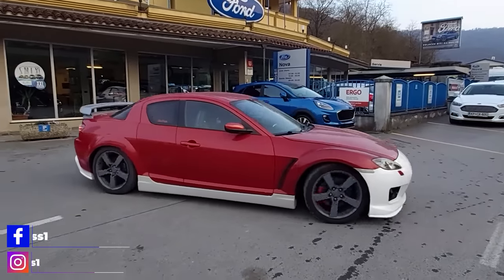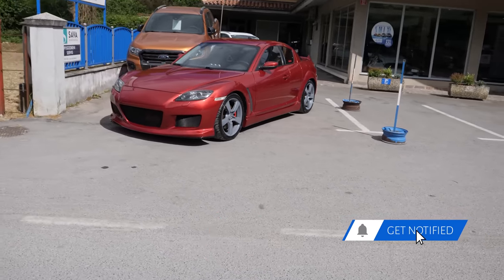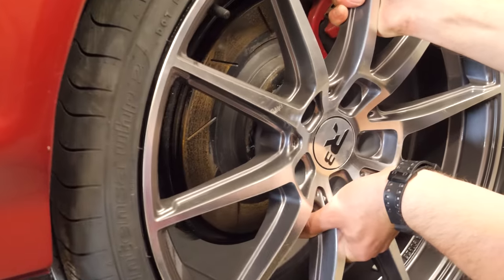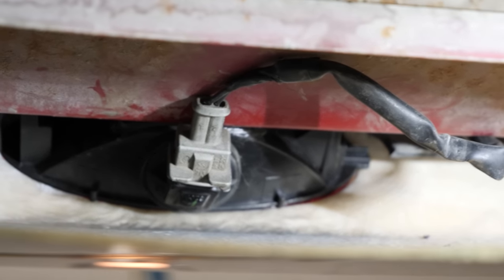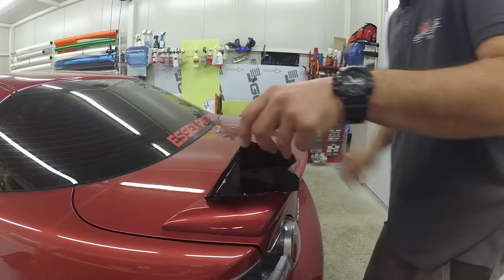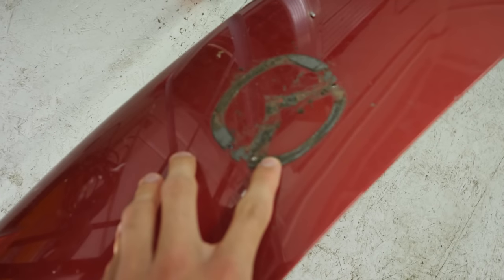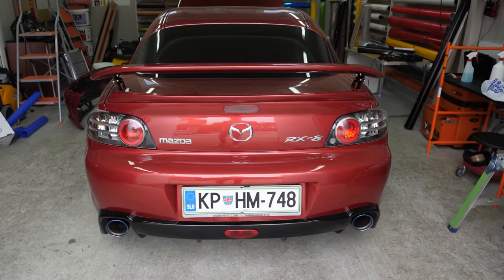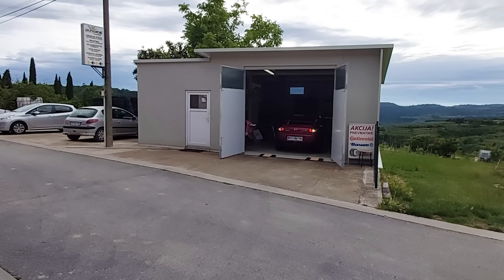INSANE Rx8 Body Kit Result 😍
In this video, we'll install new rims, add a fog light to the rear diffuser and install the m1 wing.

☑️ REAR SPOILER

☑️ EXHAUST (TUV Approved)

*Note, for EU countries, the body kit DOES NOT come with a TUV or ABE certificate*